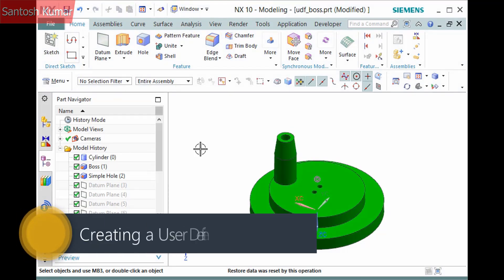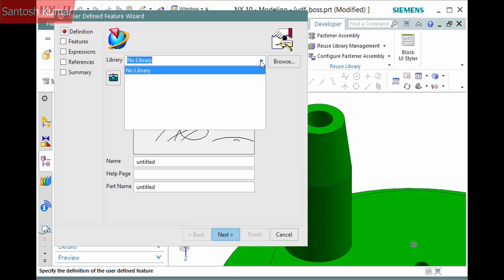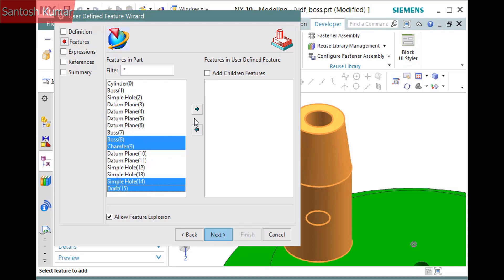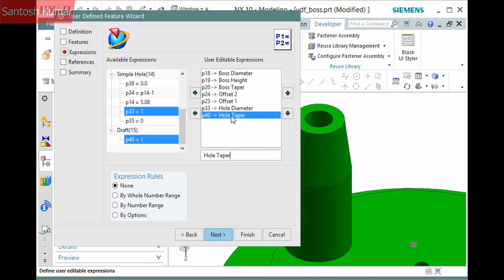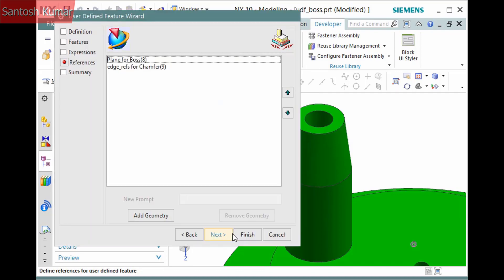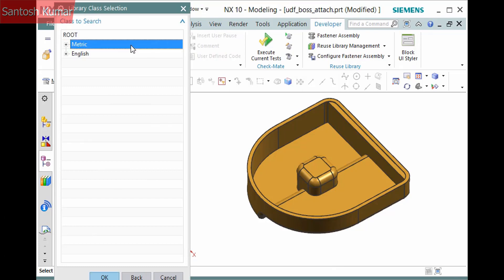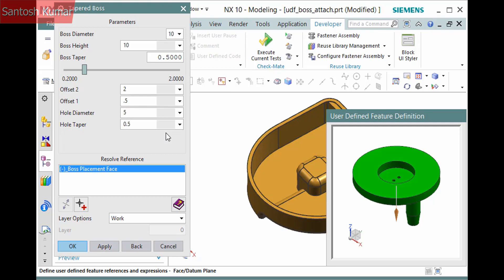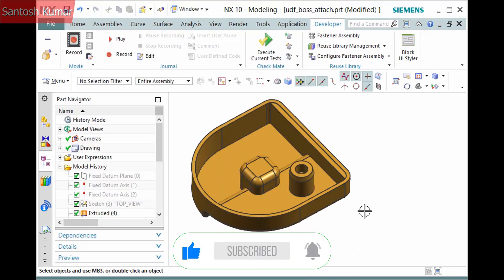NX 12.0 | SIEMENS | Walkthrough - USER DEFINED FEATURE | UDF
Topics Covered:
0:00 - Creating a User Defined Feature
3:18 - Inserting a User Defined Feature